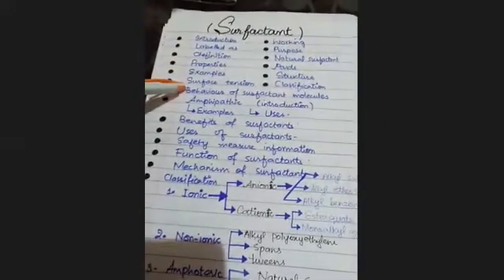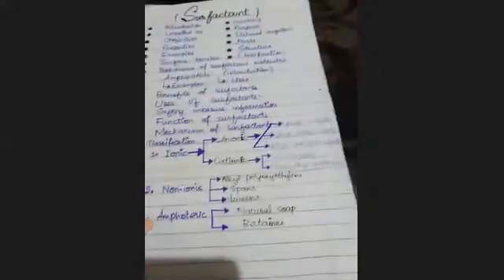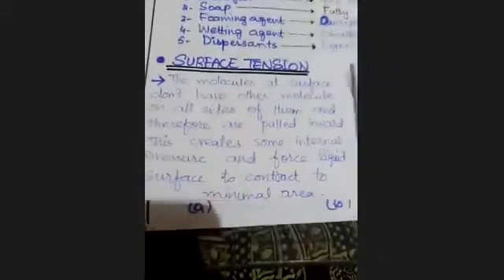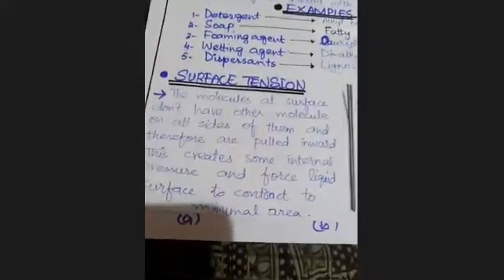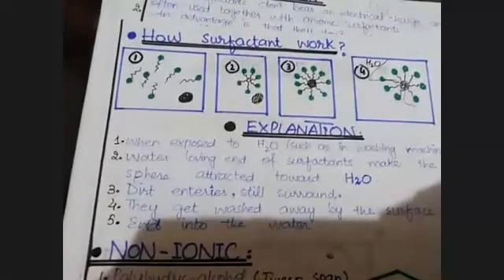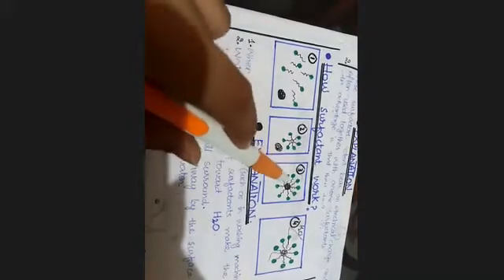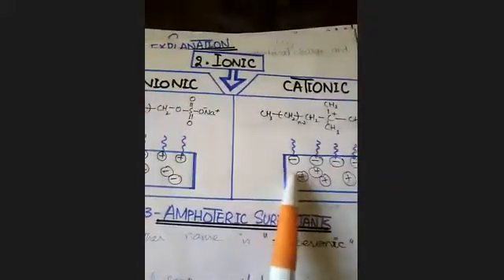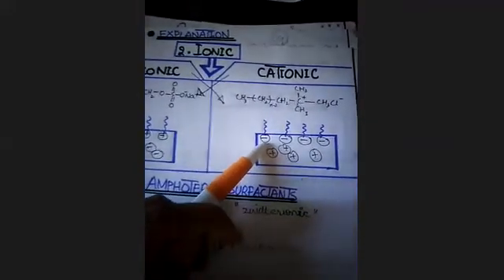6 OF 8 | SOAP | APPLIED CHEMISTRY | DR. HAMMAD MAJEED